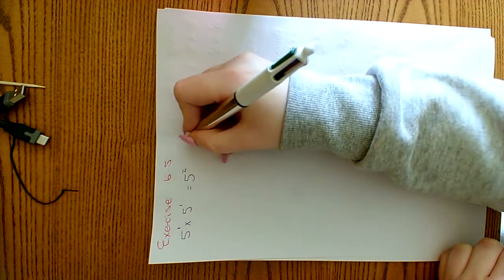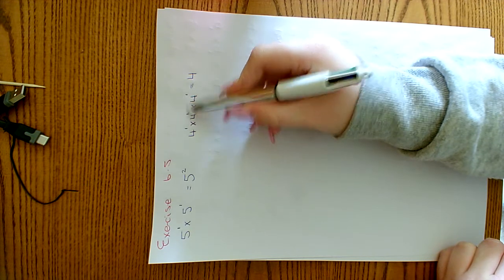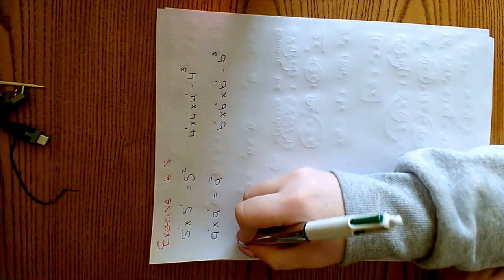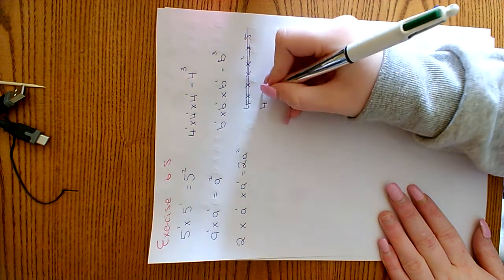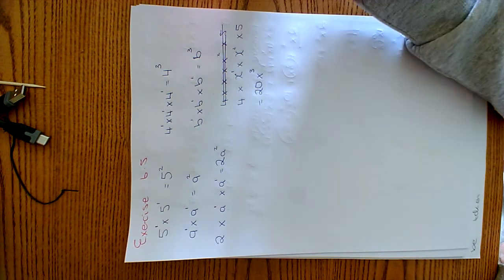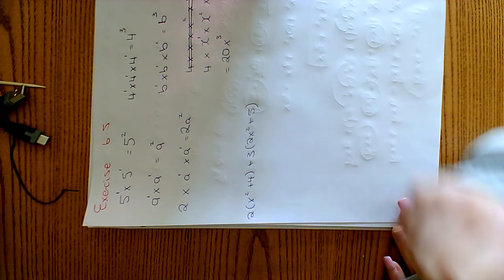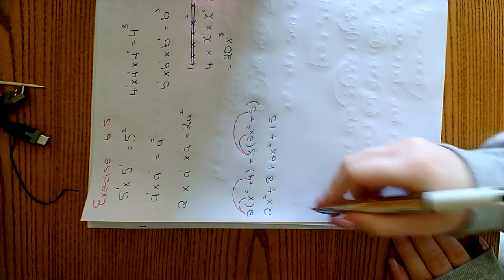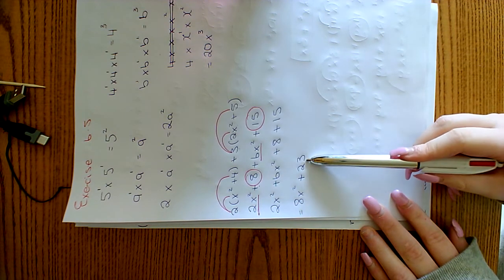Multiplication involving indices video 3